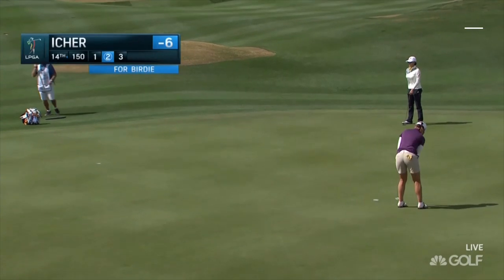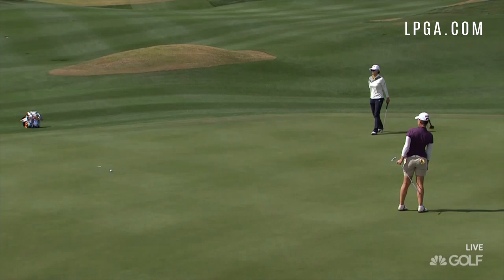Karine Icher Second Round Highlights - 2018 Bank of Hope Founders Cup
Karine Icher cards a second round 69 and sits at eight under heading into moving day.